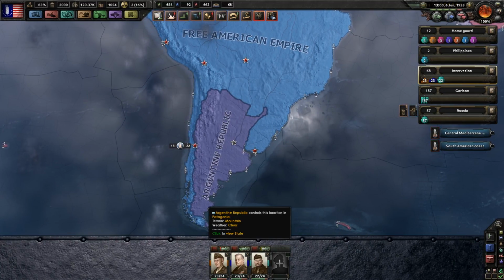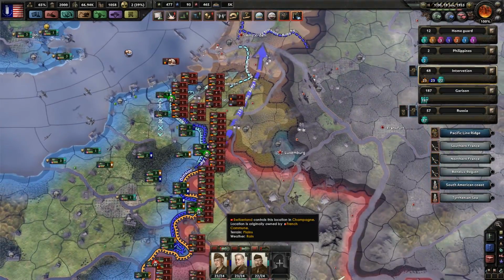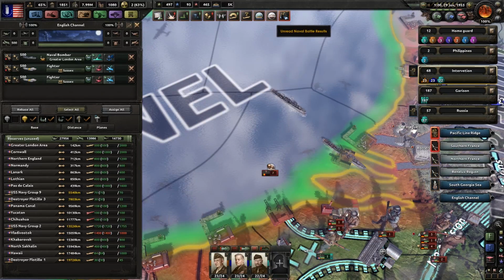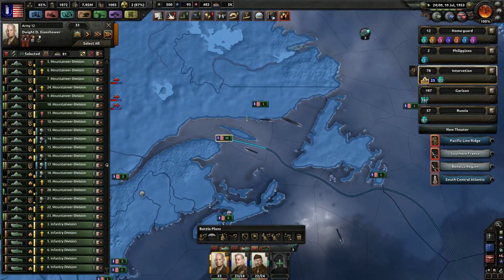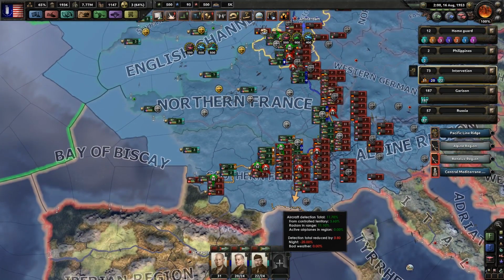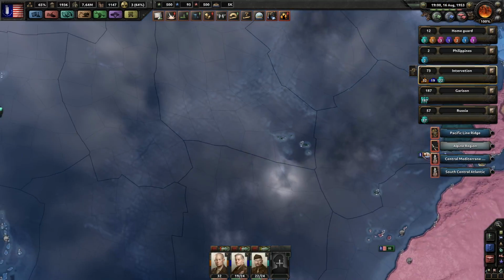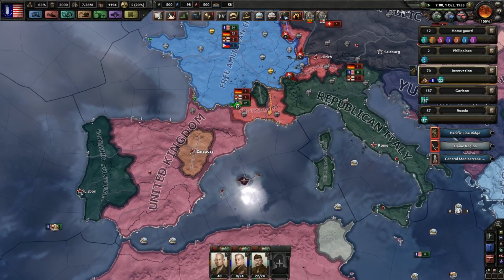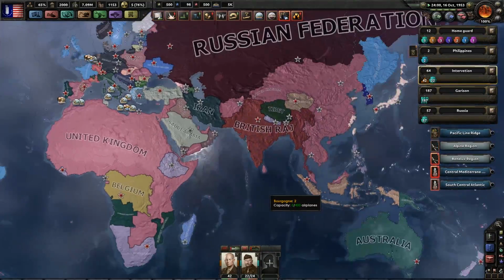Hearts of Iron IV, Gameplay, USA 23, Let's Play, How to, Video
Ladies and Gents welcome back to TANK's Gaming.